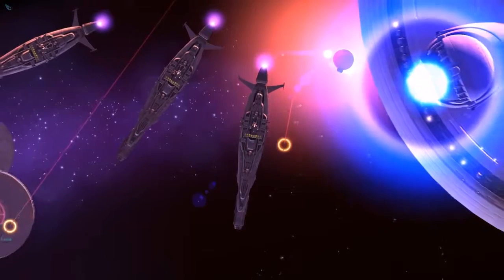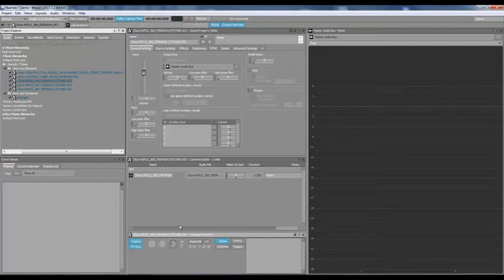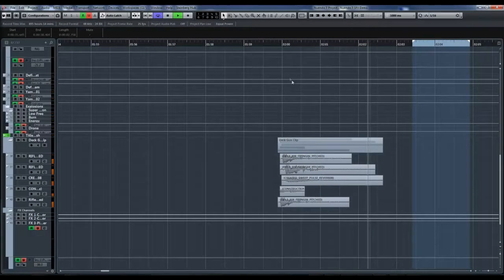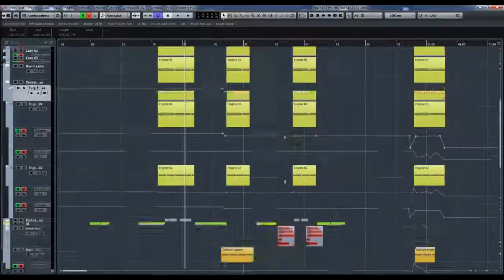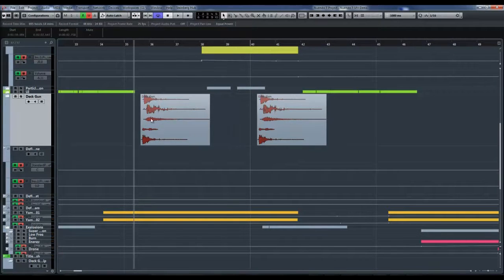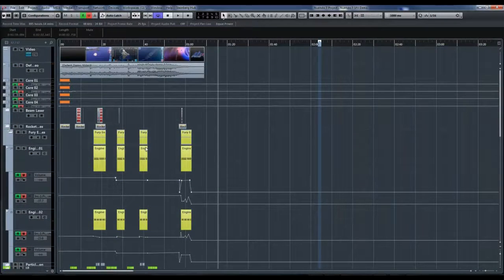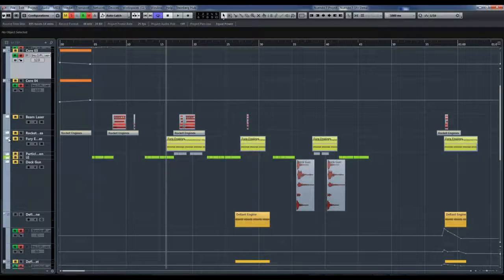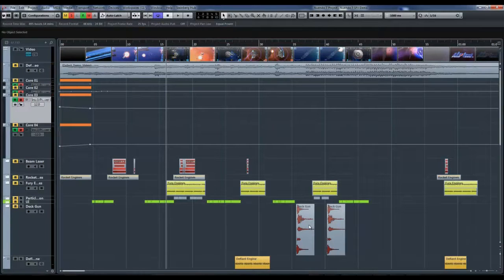Game Audio Features in Nuendo | Sound Design for Video Games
Game audio producer and long-time Nuendo user, Stephan Schütze, has prepared a useful demo project for you to try out Nuendo’s game audio features at their fullest. In this video, Stephan explains the project and gives us some hints on how to make the most out of it.